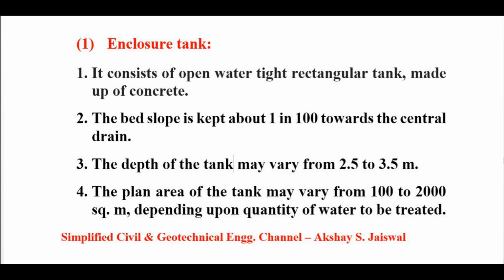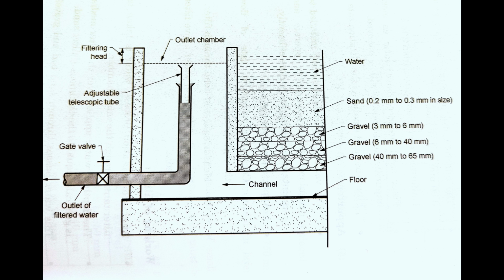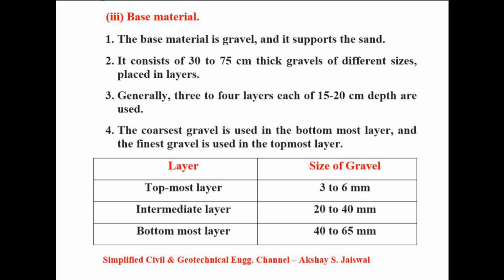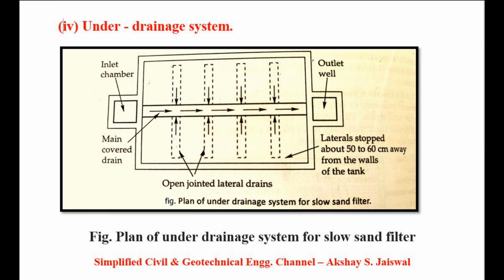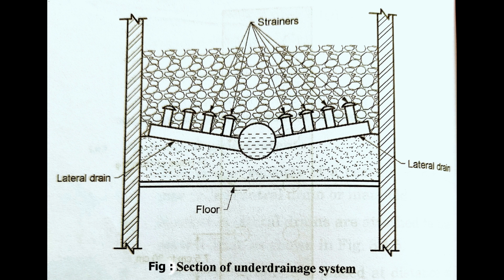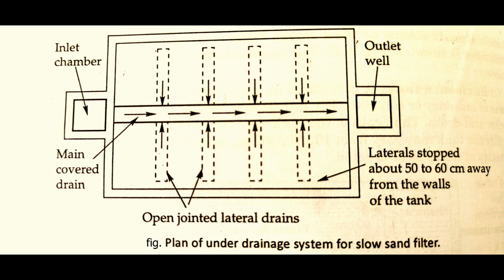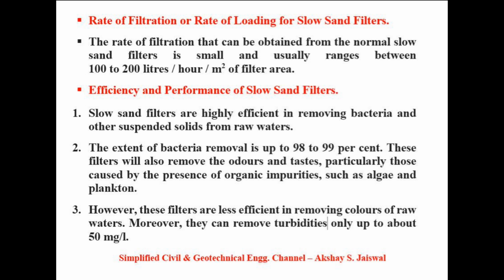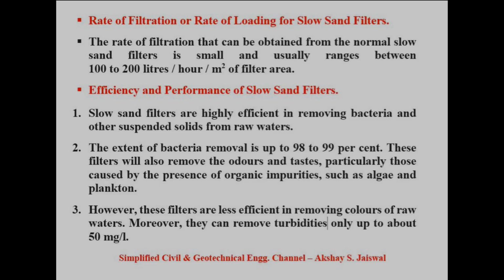WORKING OF SLOW SAND FILTERS | COMPONENT PARTS OF SLOW SAND FILTER | UNDER-DRAINAGE SYSTEM |LATERALS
For 2d Home Plans and 3D works
contact "NAVKUNJ PLANNERS"
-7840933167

Videos are available in English ।

विडियोज़ हिन्दी में भी दिए गए हैं ।

(video related to civil engineering and diploma are also available on this channel)